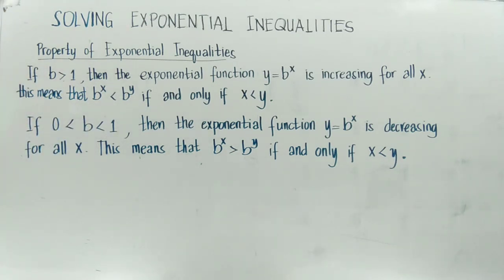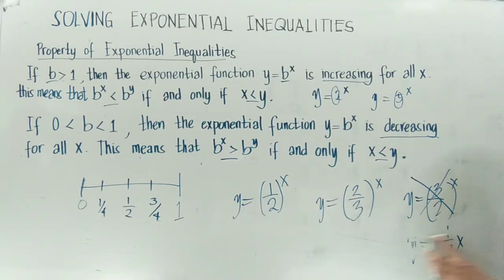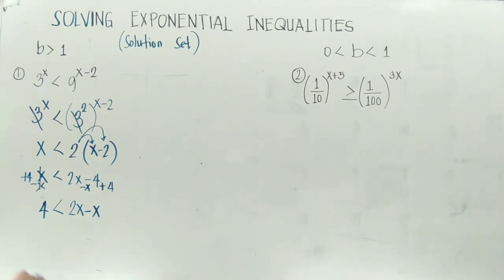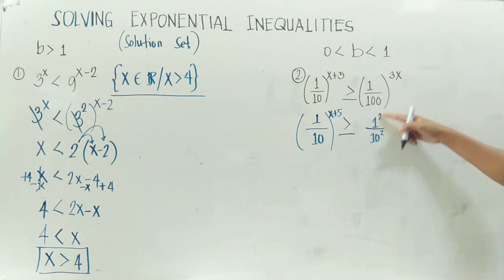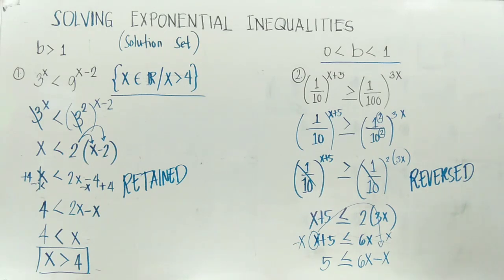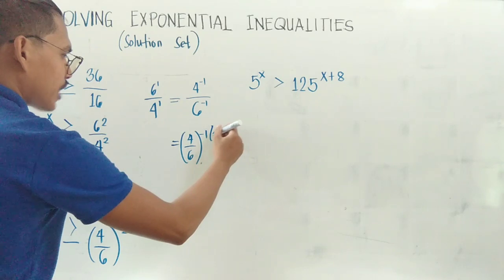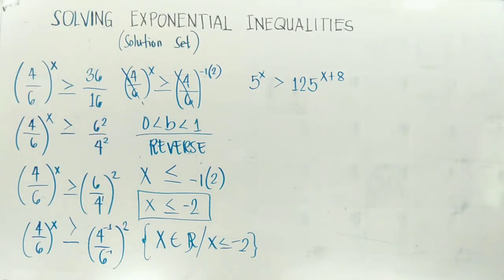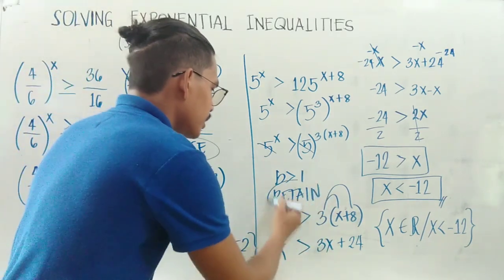Solving Exponential Inequalities made easy General mathematics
solution Set
(RETAINED)
( REVERSED)